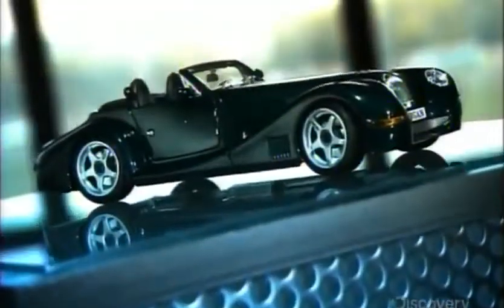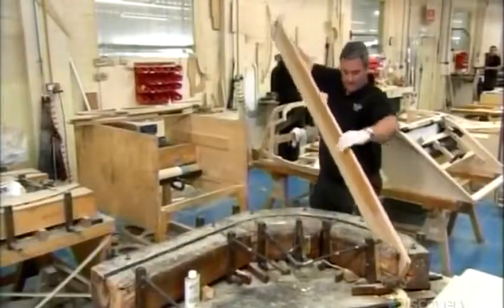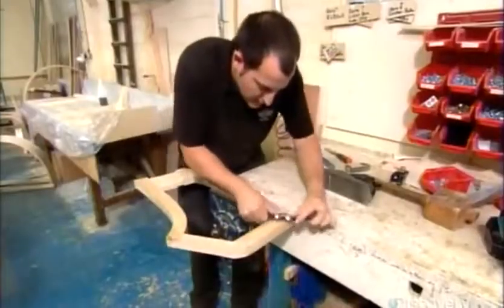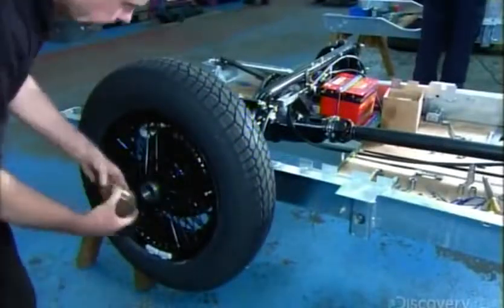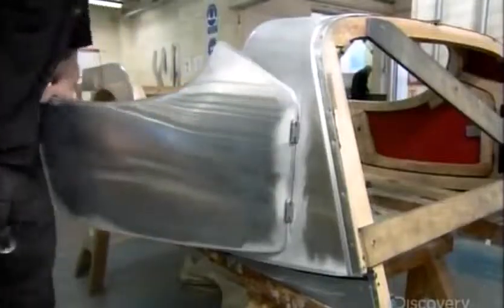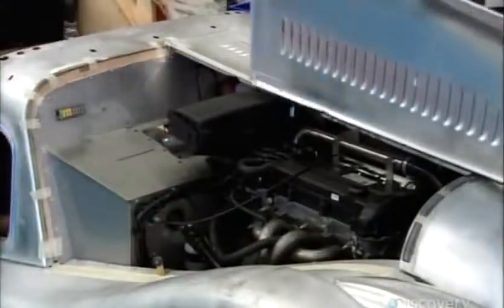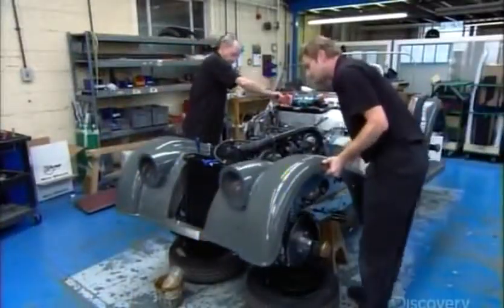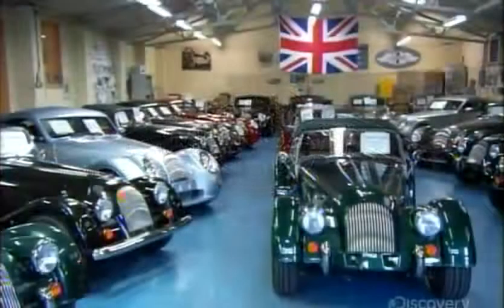How It’s Made Wood Frame Sports Cars.mp4